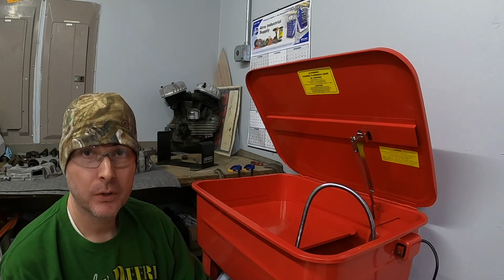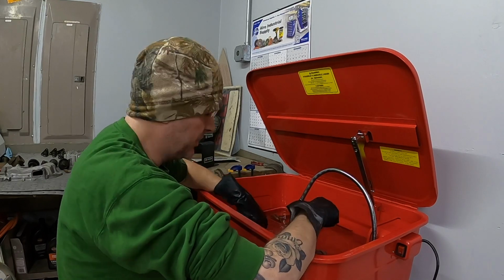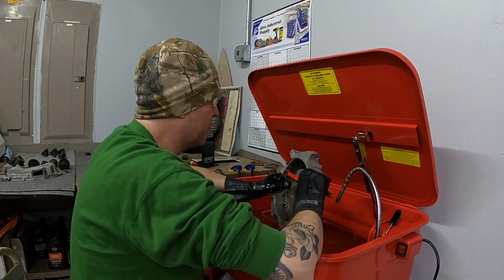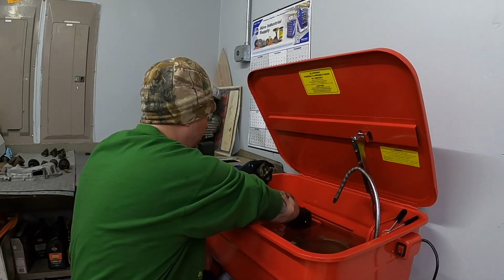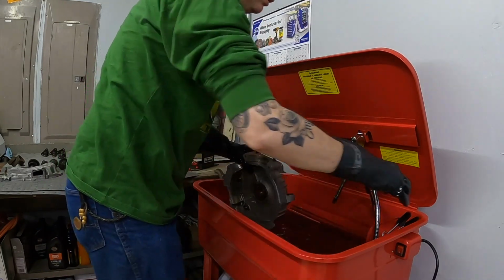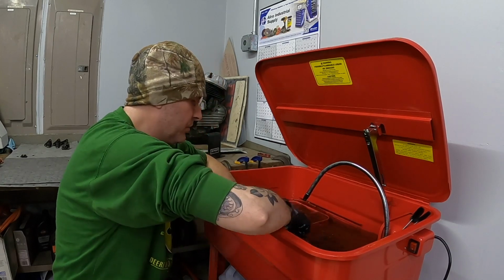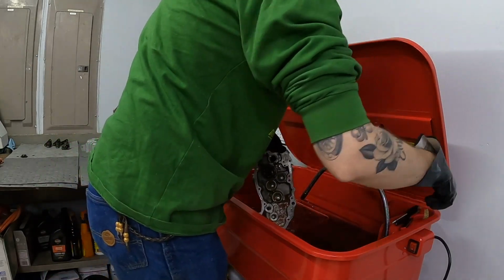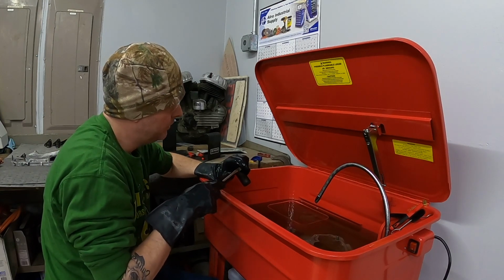1948 Harley Davidson WL Flathead 45 Engine Cleaning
Now that I have a parts washer and the cases are all apart, it's time to get things cleaned up. I have pulled out both oil pumps, cams and cam cover to get them super clean. Some of these parts have been bagged for years and have been sitting in their own grime. Will they clean up? Will they be useable again!